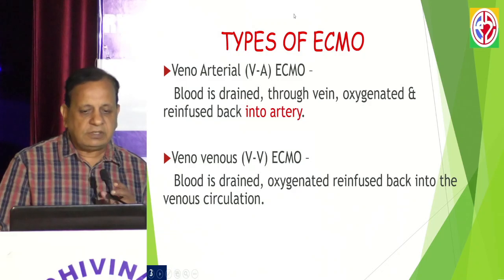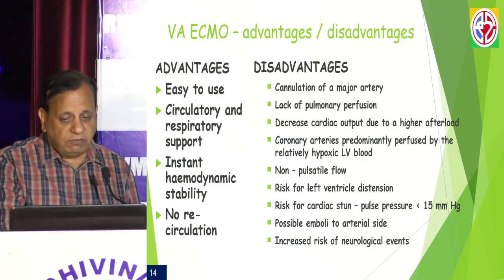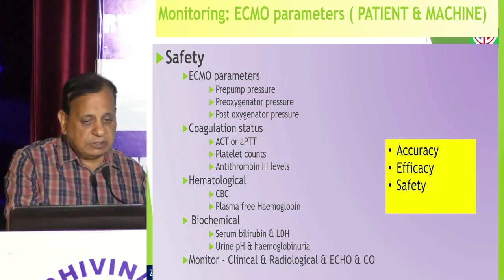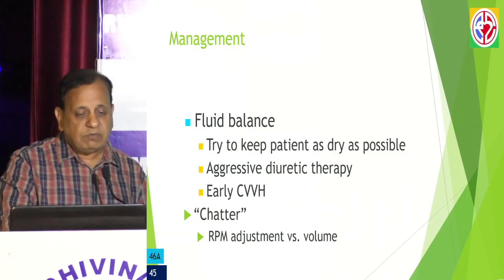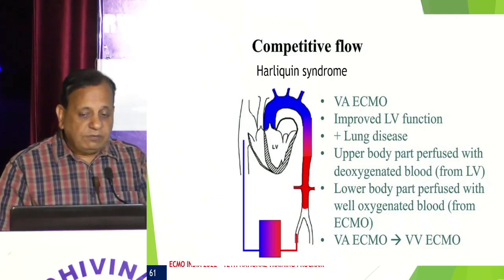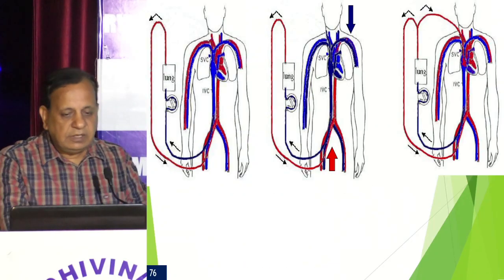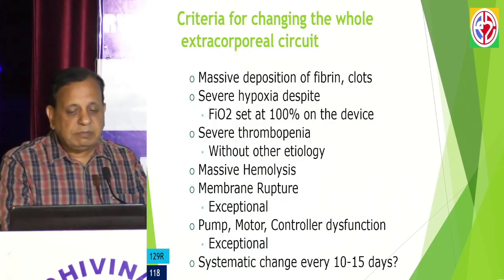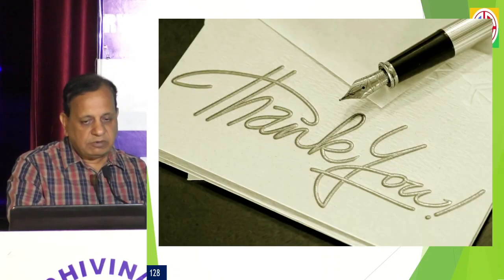04 Type of ECMO - VA ECMO by Dr Venkat Goyal - Jun 2024